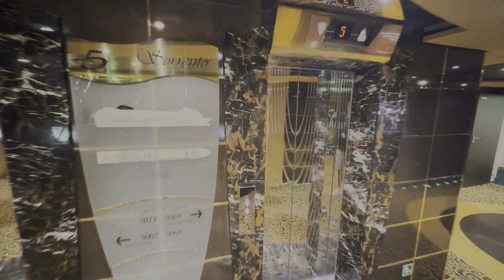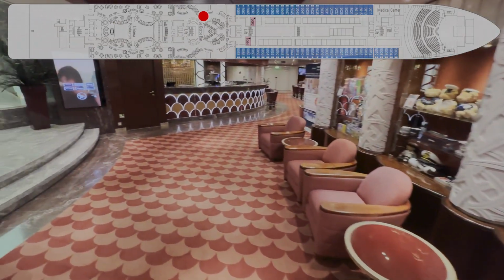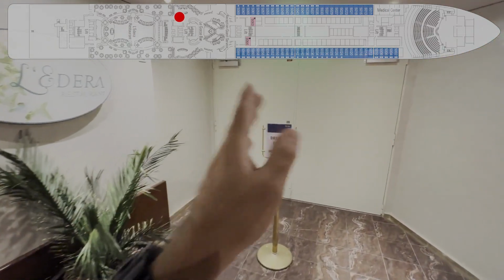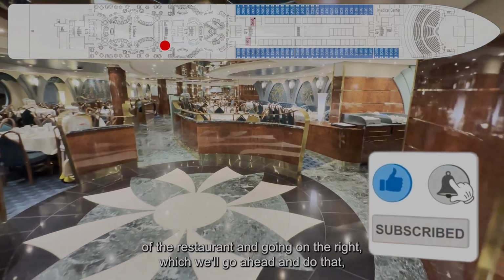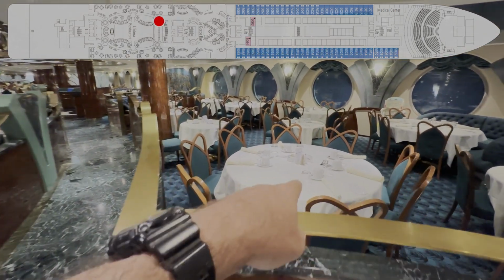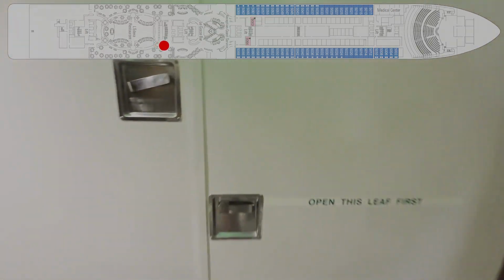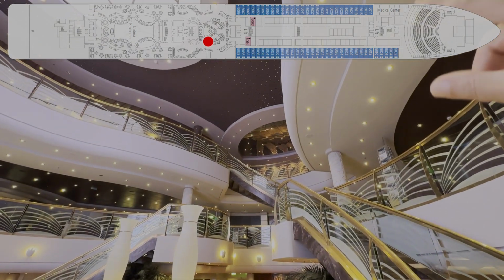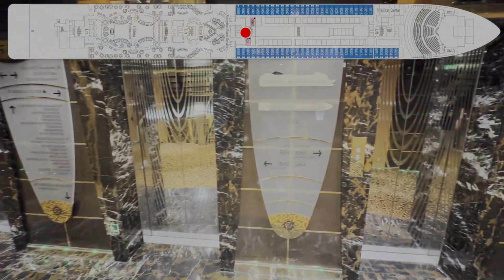MSC Magnifica Public Deck 5 | Tall Man's Cruise Adventures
🛳️ Welcome aboard Tall Man's Cruise Adventures! Join us as we explore the elegant and lively MSC Magnifica Public Deck 5! In our latest video, we'll take you on a detailed tour of this bustling deck, showcasing the fantastic amenities and attractions that make it a key part of your cruise experience.

Deck 5 of the MSC Magnifica is designed to offer a seamless blend of entertainment, relaxation, and dining options. From stylish bars and cozy lounges to world-class restaurants and entertainment venues, this deck has something for everyone to enjoy. 🍷🎶

Join us as we stroll through Deck 5, highlighting the top spots to relax, indulge in delicious cuisine, and enjoy the vibrant atmosphere onboard. Whether you're looking to unwind with a drink, savor a gourmet meal, or catch a live show, Deck 5 on the MSC Magnifica promises an unforgettable experience for all guests. 🍽️✨

⏰ Video Duration: 00:07:38